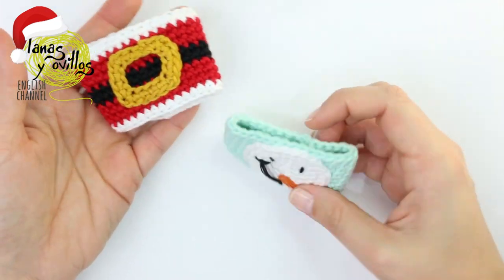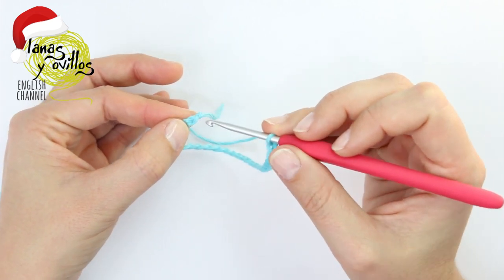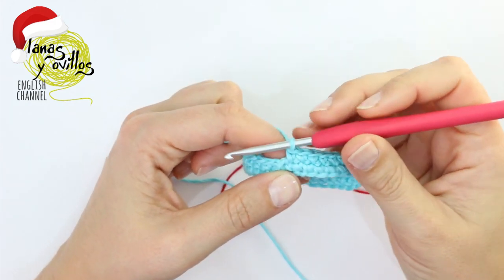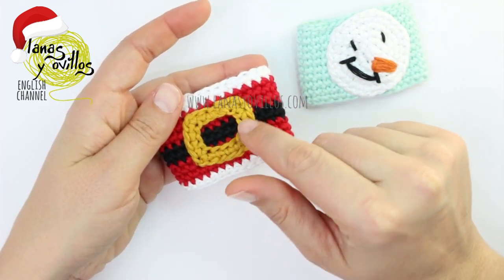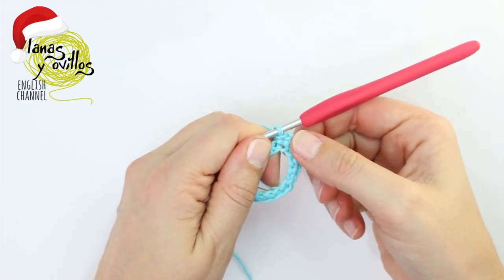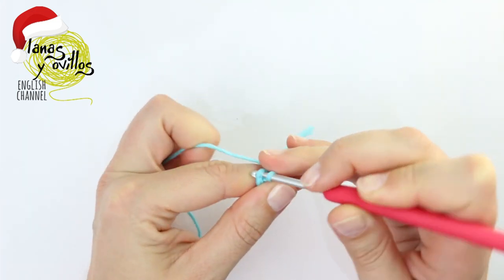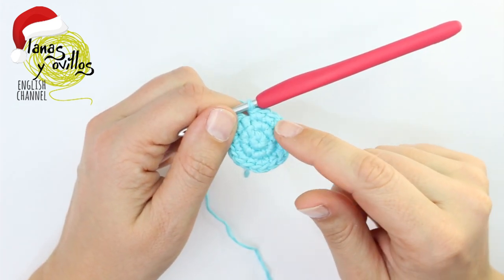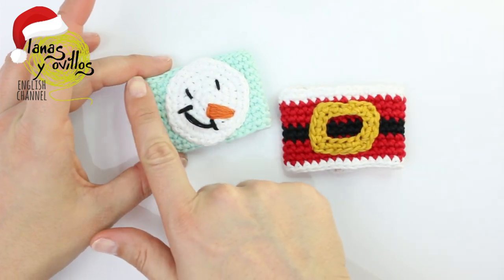Tutorial Crochet Super EASY Napkin Holders | IN 15 MIN! | Lanas y Ovillos in English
Learn step by step how to make those napkin holders. They are really easy to make, and you can decorate your christmas table with very original ornaments!